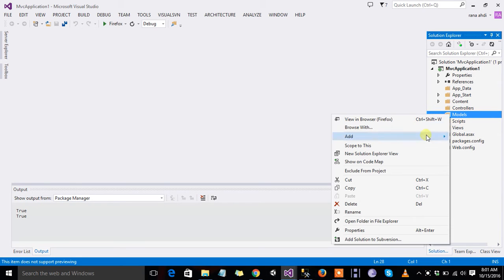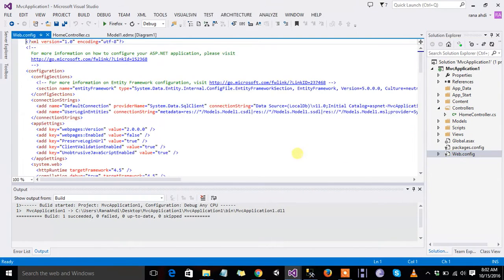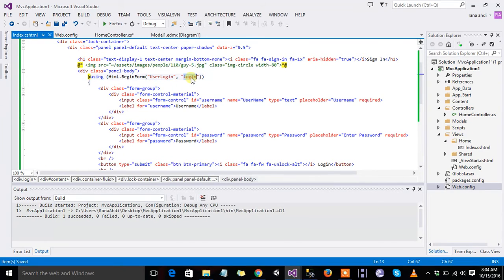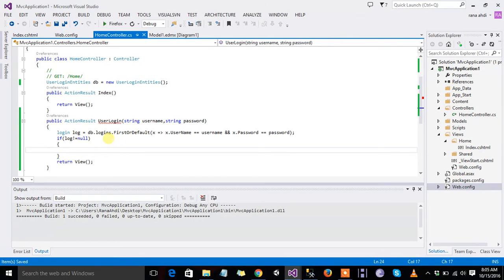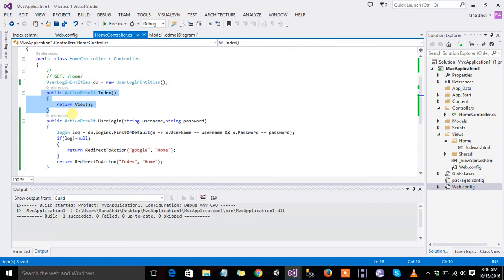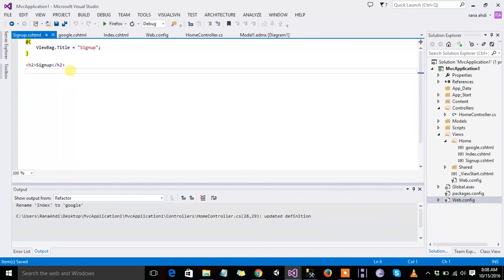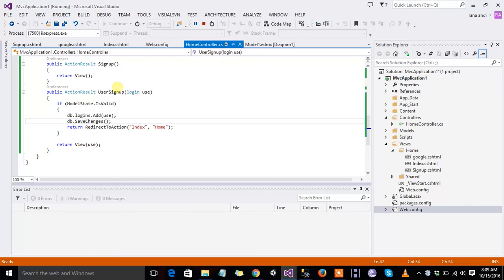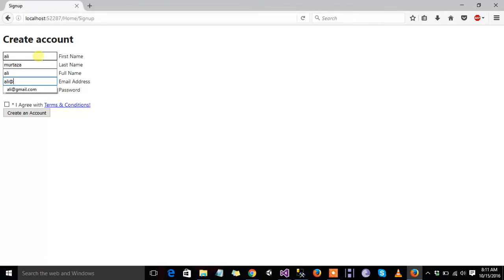Login and signup code in mvc